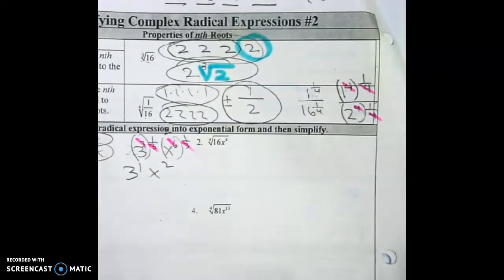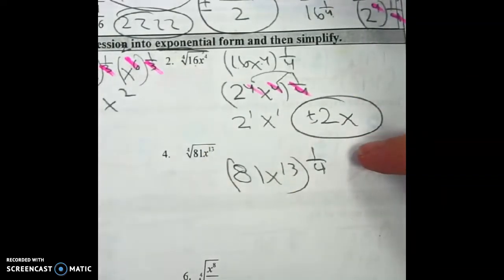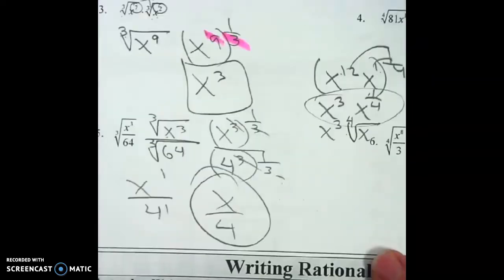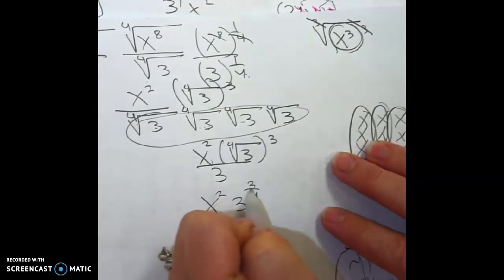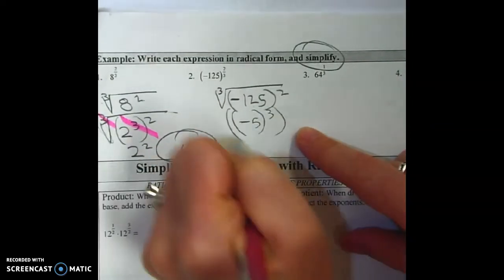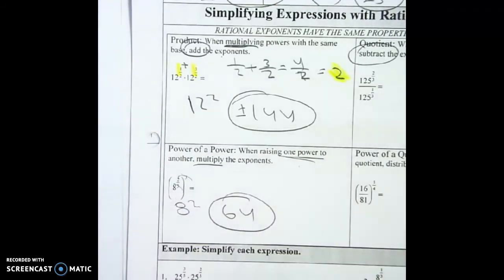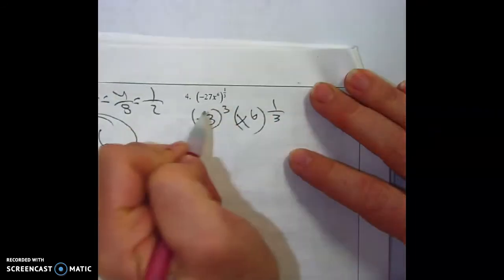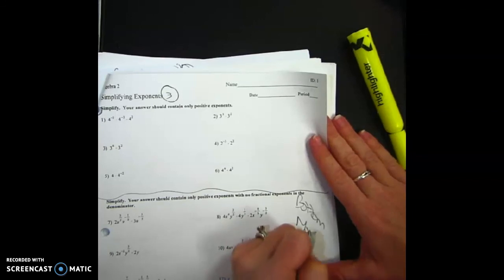Friday Exponent Notes